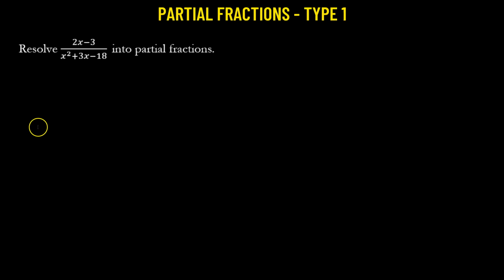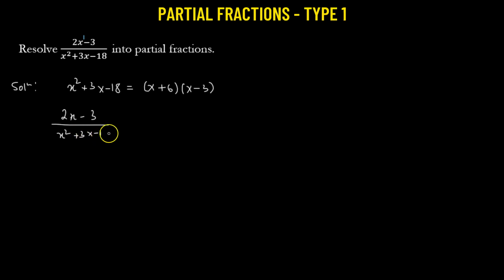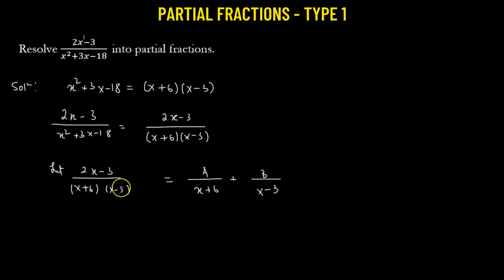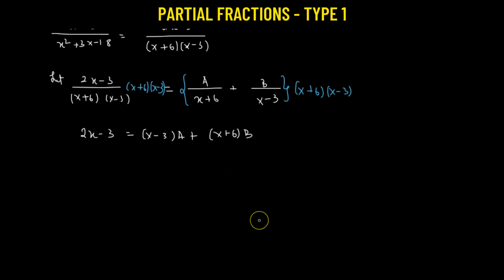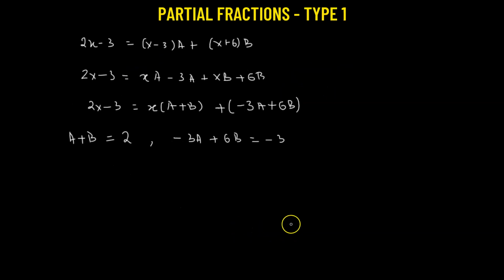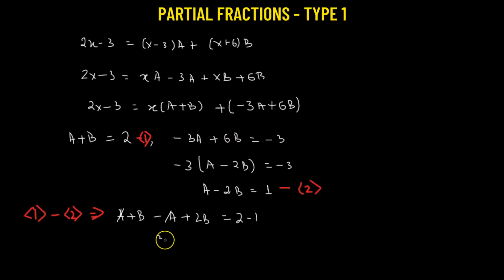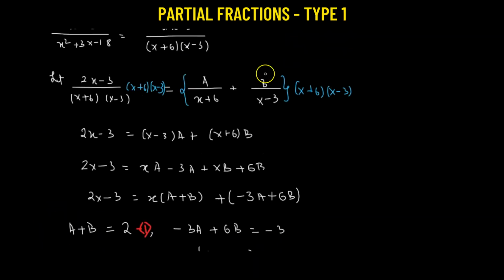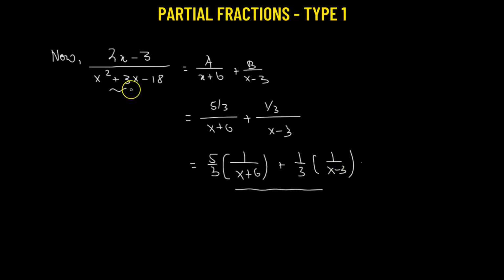1.2 | Partial Fractions | Resolving a Rational Function into Partial Fractions - Type 1